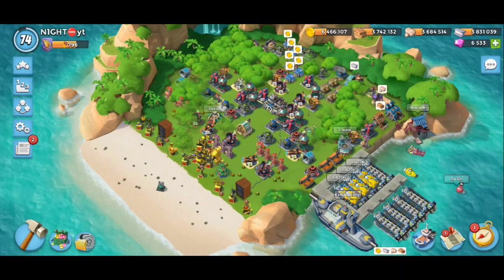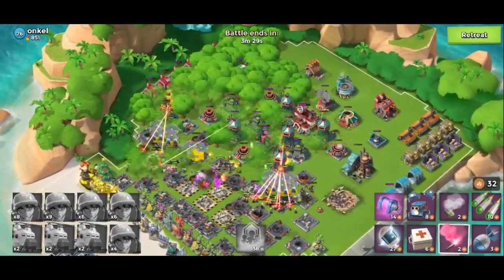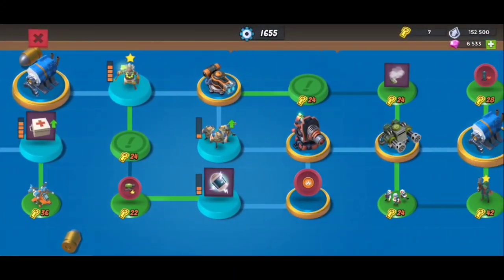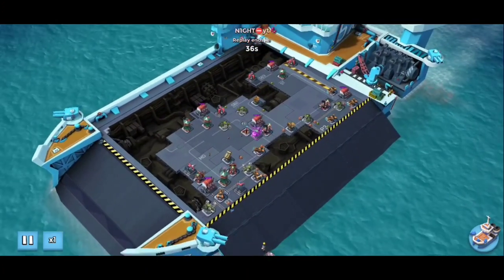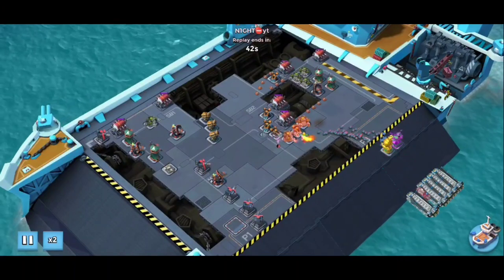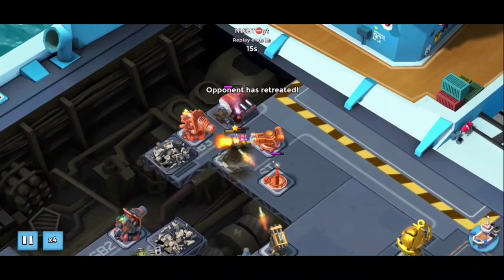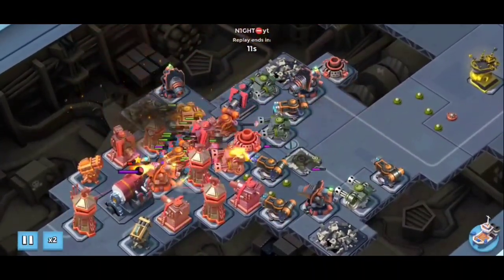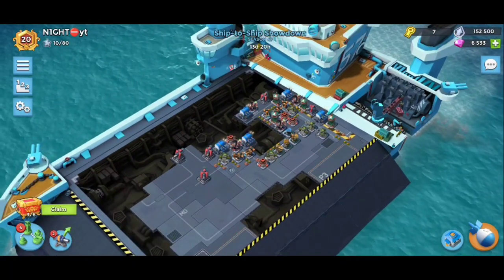Warships Season 47: Ship-to-Ship Showdown Pushing for Diamond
Waiting to go 6ER, just need to fine-tune my seeker skills!